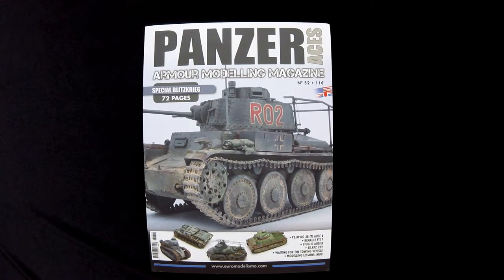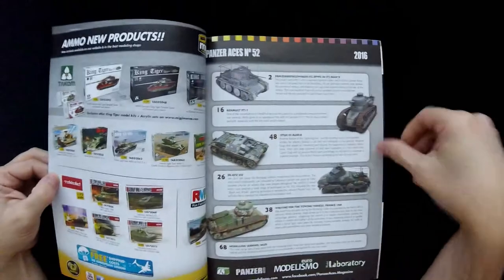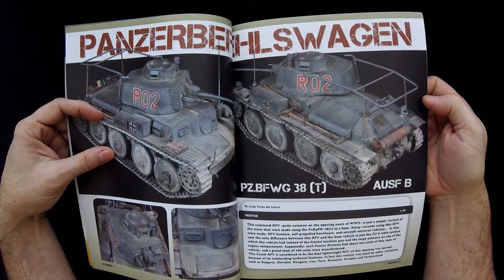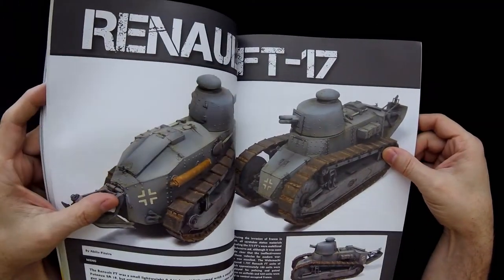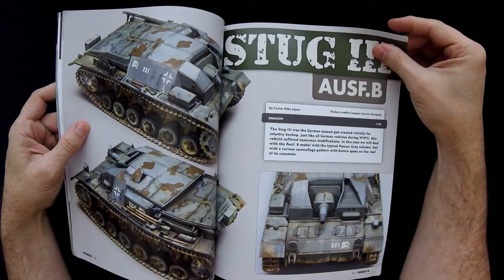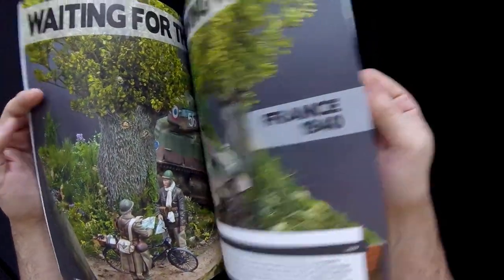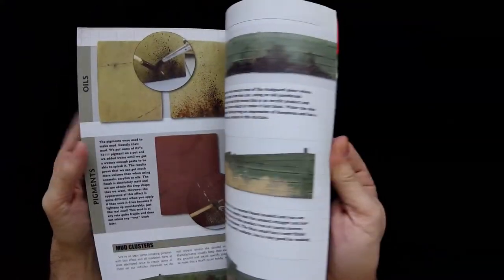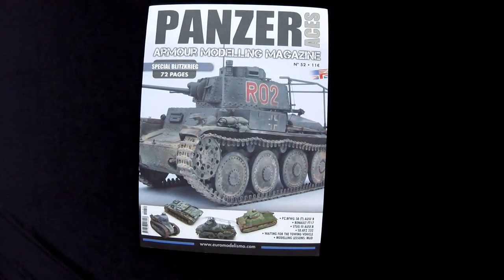Panzer Aces Armour Modelling Magazine No. 52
A peek inside this latest issue of this special 72 page Panzer Aces Blitzkrieg edition. Text in English. Full color.